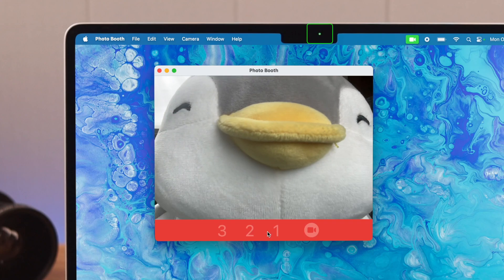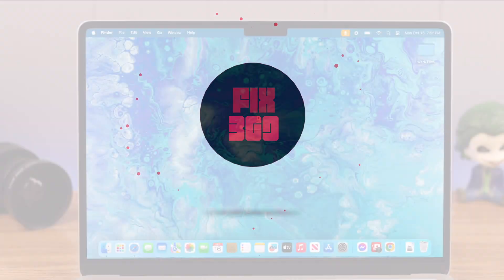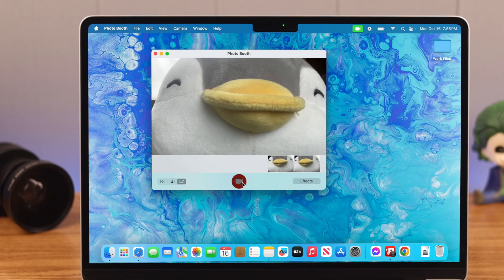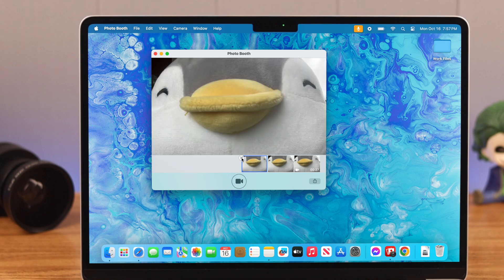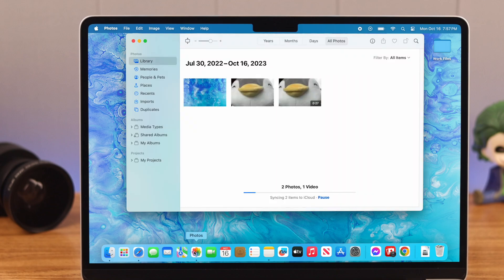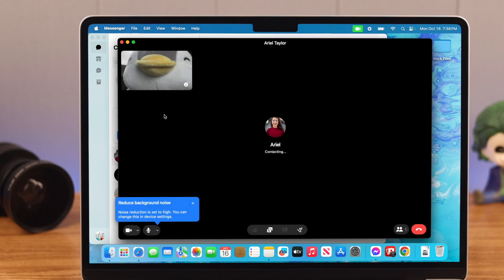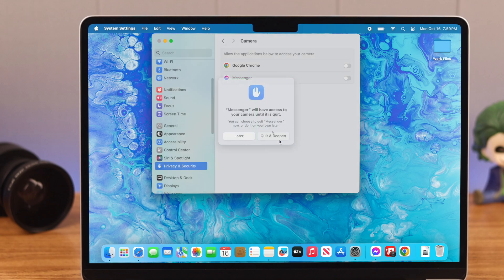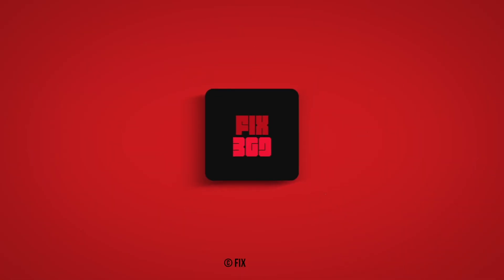MacBook M2: How to TURN ON / TURN OFF Camera on Mac!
Don’t know how to open the built-in Camera on your M2 MacBook Pro/Air to take photos or videos and save them in the Photos App? Do you want to Disable the M2 MacBook camera?

We got you covered, in this video, we will show you the step-by-step process to turn ON/OFF the Camera on an M2 MacBook Pro/Air. We will also show you how to allow or disable camera access for different Apps like Messenger, Google Chrome, Telegram, and more on your M2 Mac.

0:00 Turn ON/OFF Camera on M2 MacBook
0:14 Take a Photo/Video with Mac Camera
0:38 Add Photo/video to Photos App
0:57 Please Note
1:10 Disable Camera on Mac